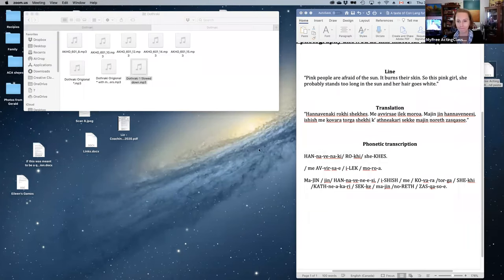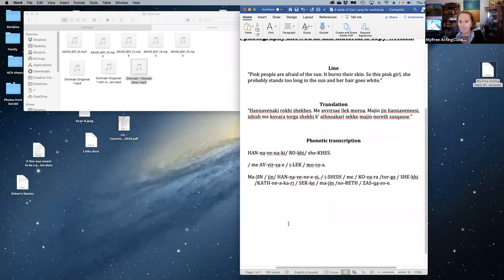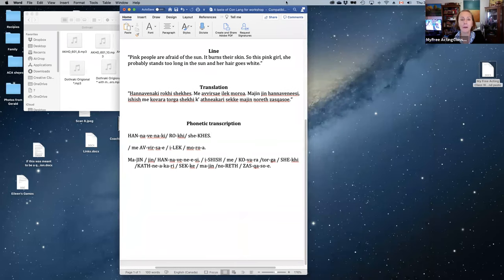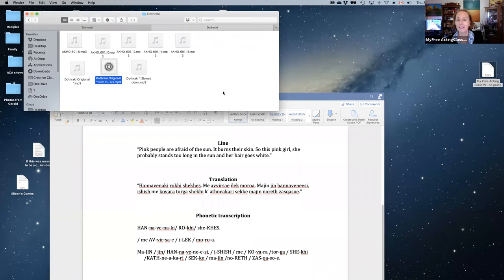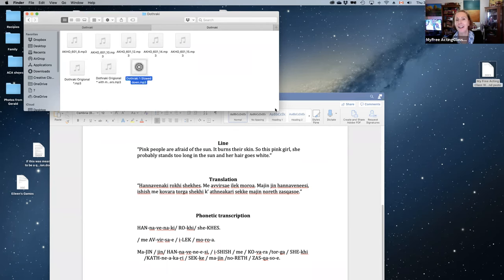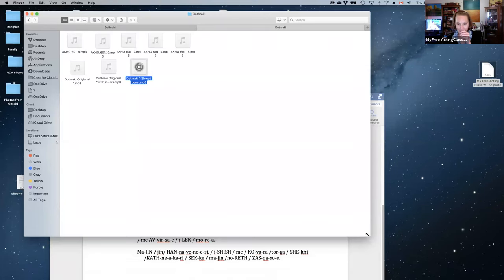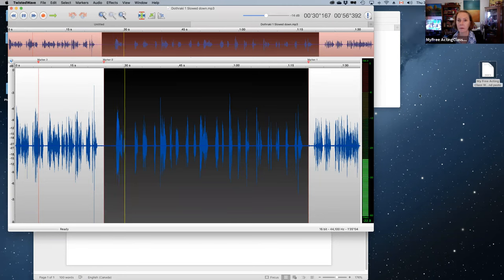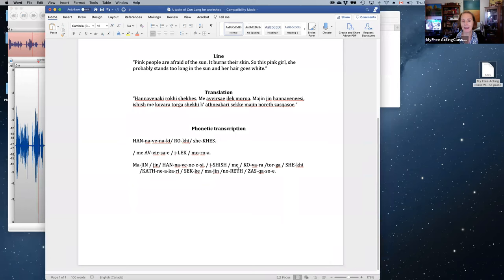Standard American Dialect for Film+TV Actors w. Voice Coach Liz McLaughlin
Why is it important for actors to be able to do a "Standard American" dialect for film and television? What does that sound like, how do you practice it, what do you listen for? Voice teacher Liz McLaughlin covers that and more, with some fun practice exercises too.